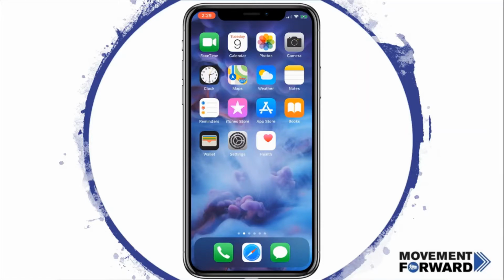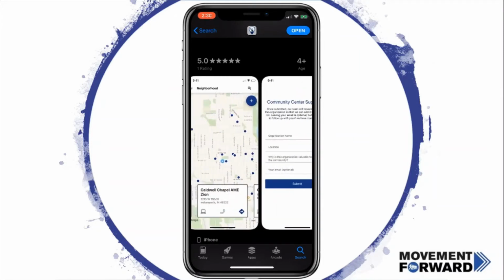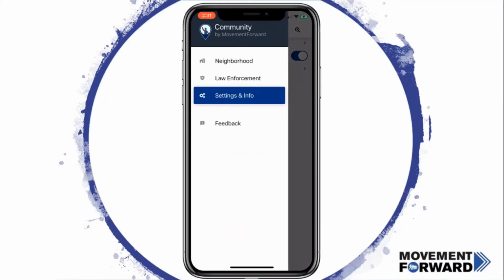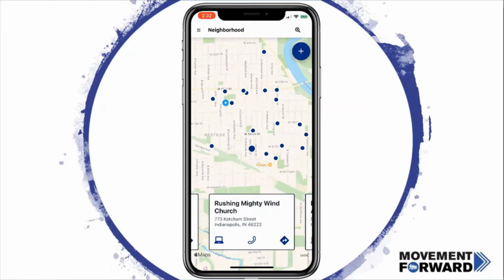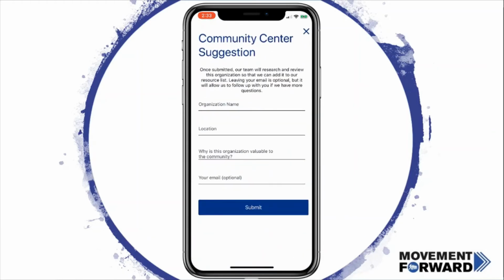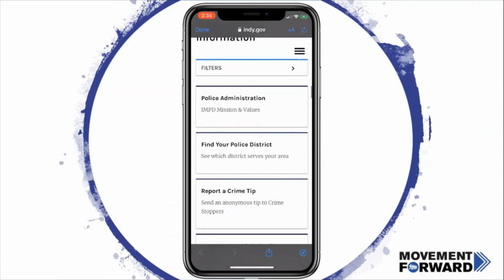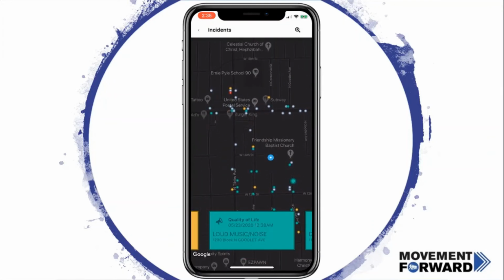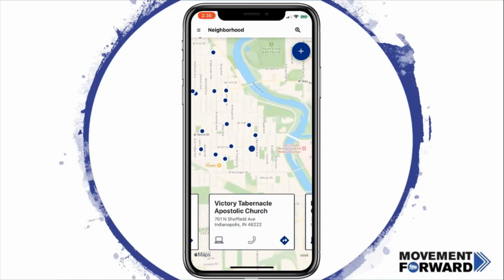Community by MovementForward Sneak Peek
In this video we will walk through an early version our Community by MovementForward mobile app.